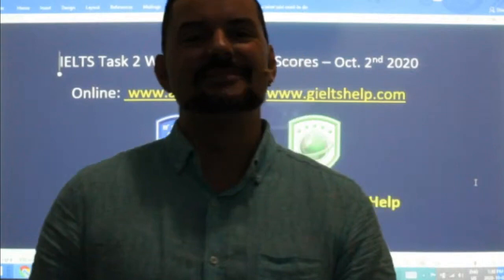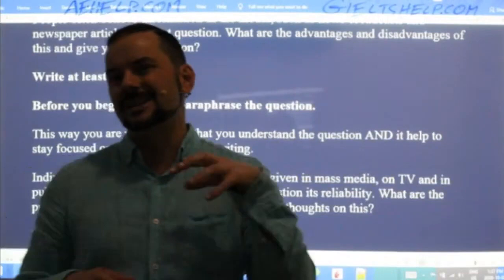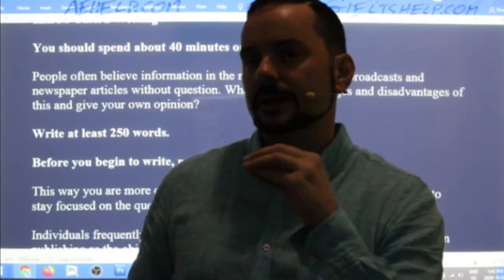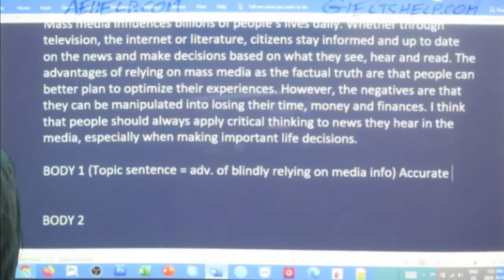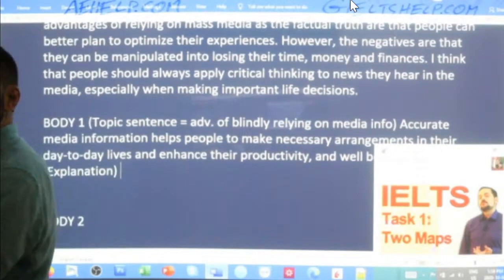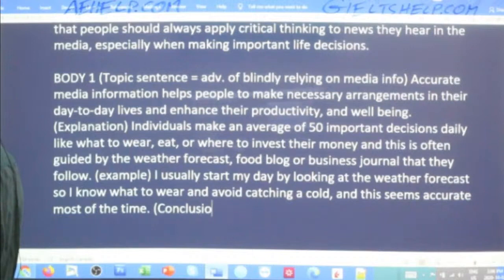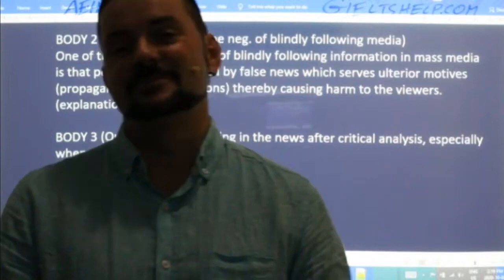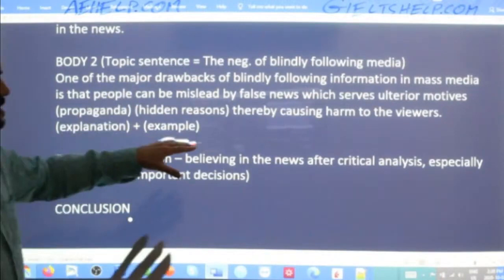IELTS Live - Task 2 Writing - Get High Scores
This video teaches important basics: structure, content, and vocabulary for IELTS task 2 writing. Learn to understand the question and plan a response. This video is a part of a series that teaches the steps necessary to achieve a high score, between 7 to 9 on the IELTS task 2 writing question. Task 2 strategies focus on understanding the question, planning, and structure with working examples. This series will teach you the strategies that will help you to reach success on this question in the 40-minute time limit. It is worth 2/3 of the writing mark. Follow the instructions carefully and make sure to practice. It is important to try different types of question for task 2 so you can think quickly and logically. Enjoy. Twitter @gielts